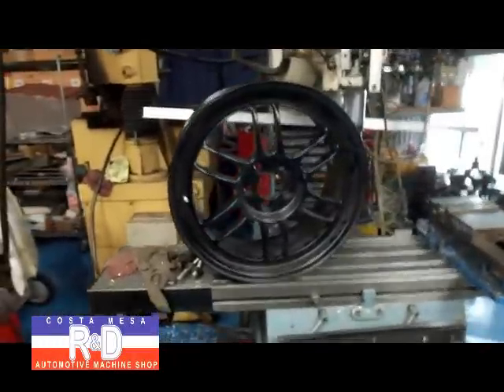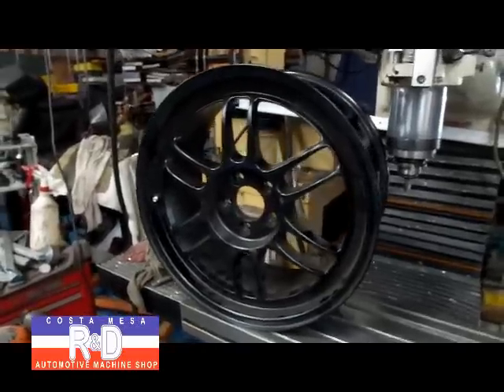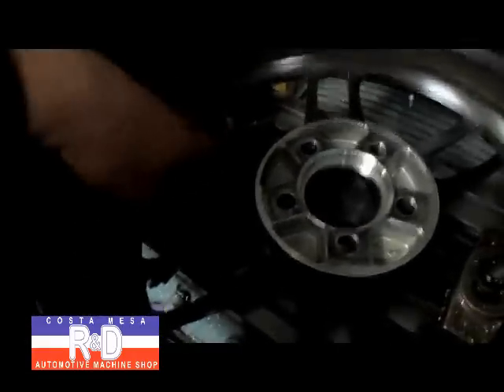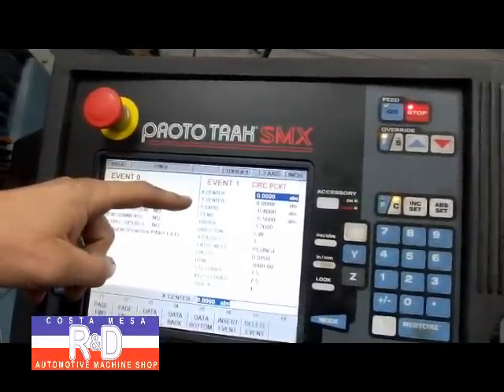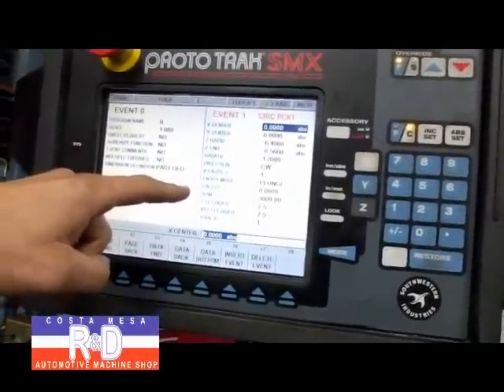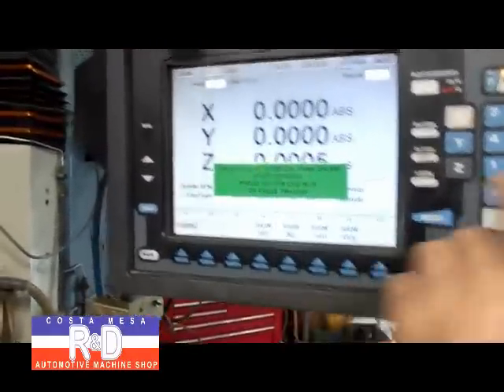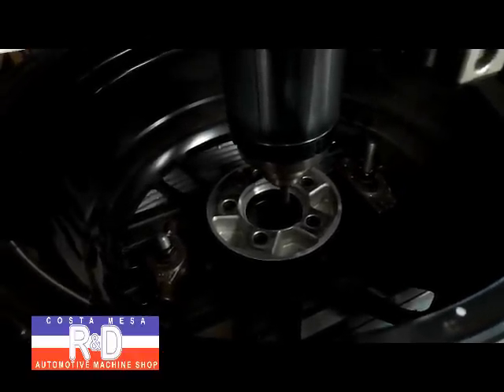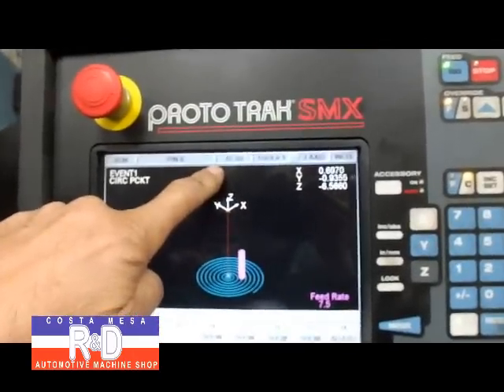Subaru Wheel Off Set Reduction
Here's another job that was performed with our CNC, a track reduction on a set of Subsru wheels. When these 8" wheels were installed the track measurement was too wide for the class he was competing in. Our job was to machine 1,5mm off so that it would be legal to run.